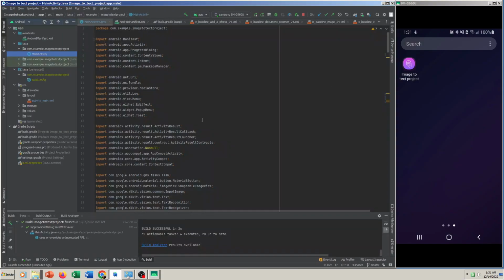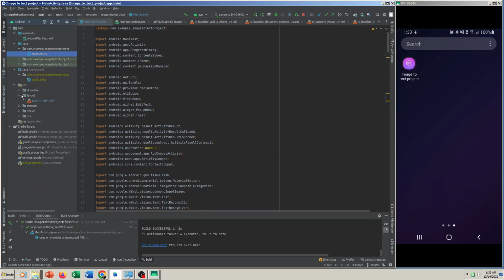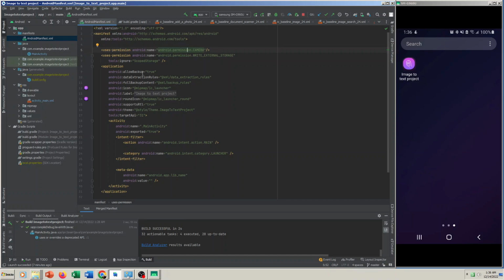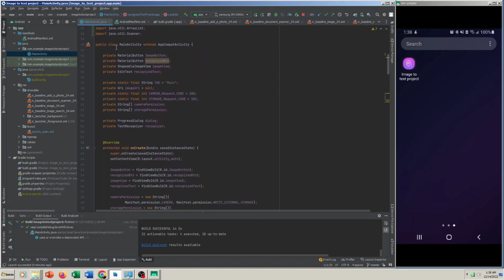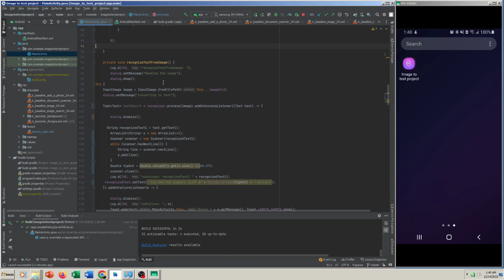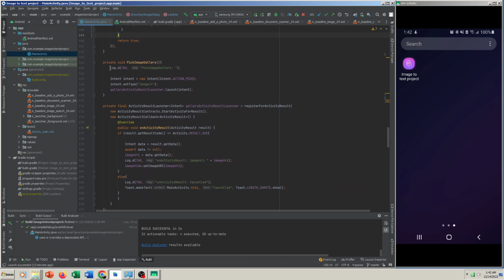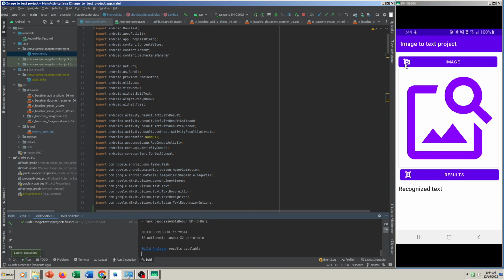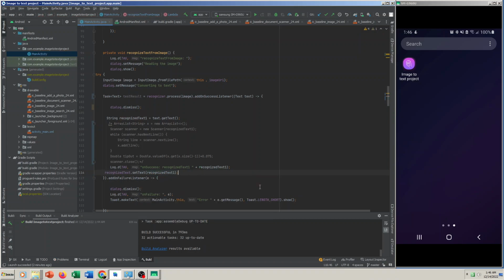Java Final Project